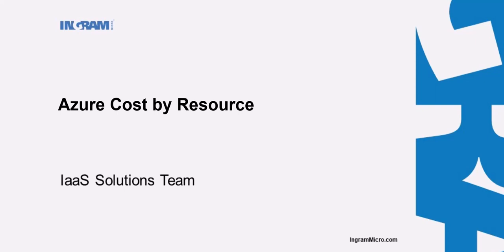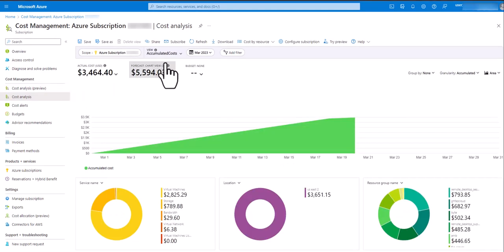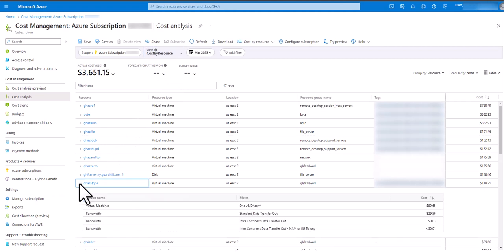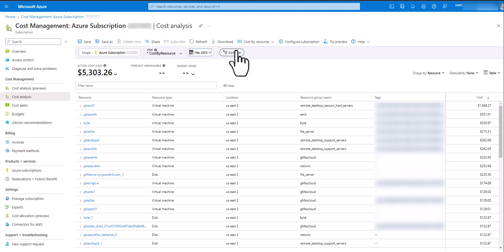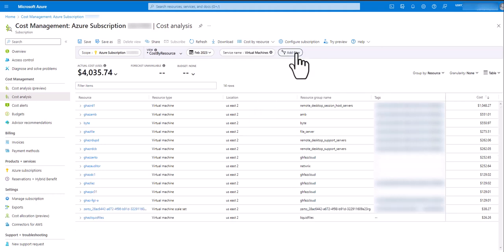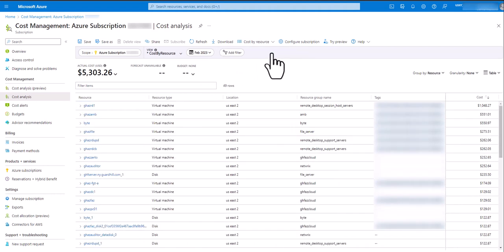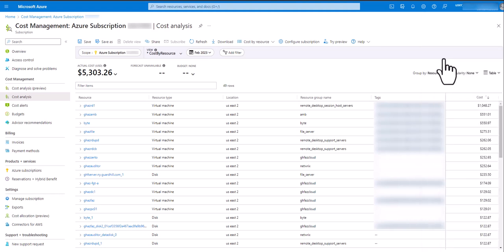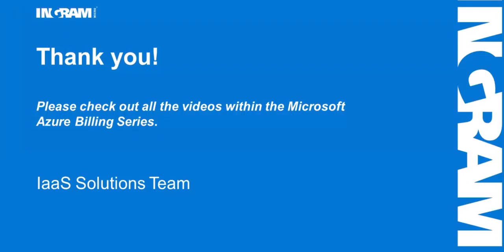Azure Cost By Resource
Walkthrough and examples of the Azure Cost Management tool capabilities to visualize cost by resources per calendar month, per day, including current and historical data.